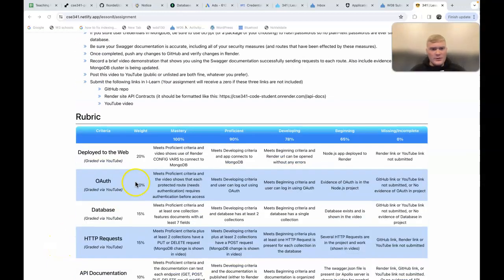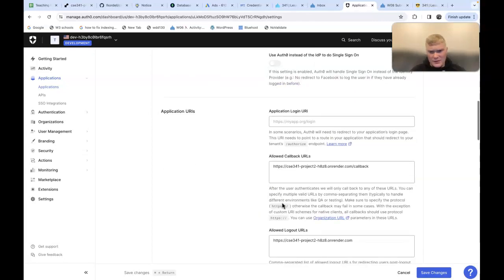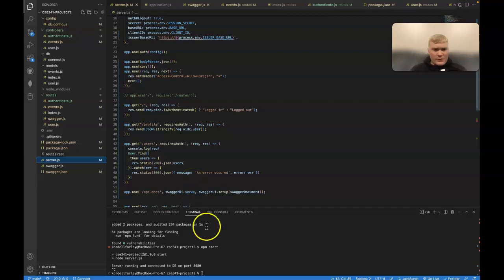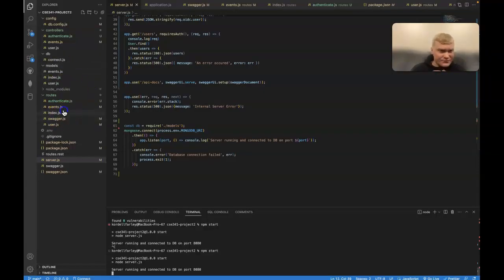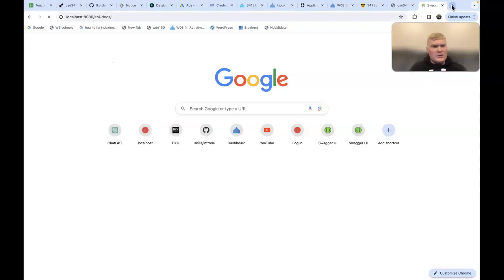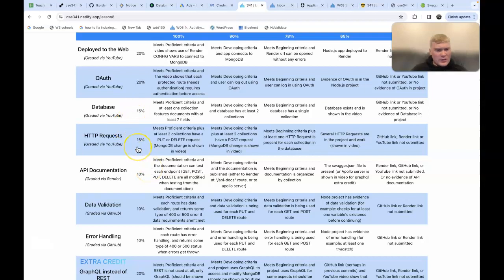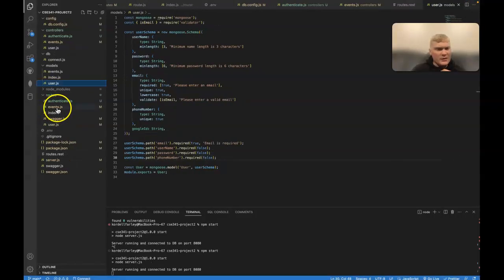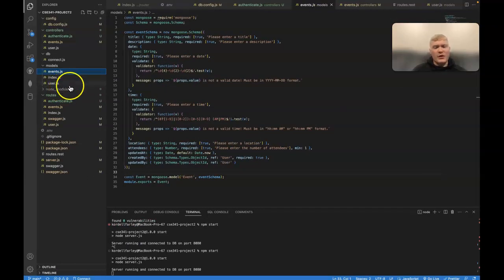Project 02 walkthrough